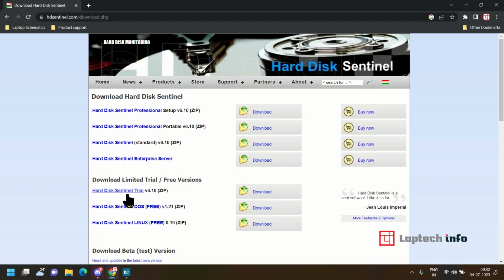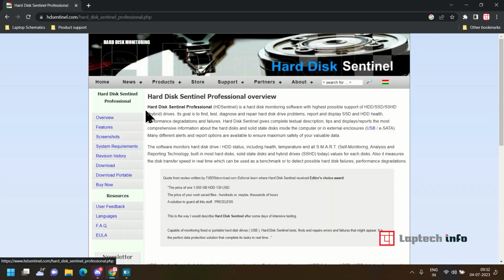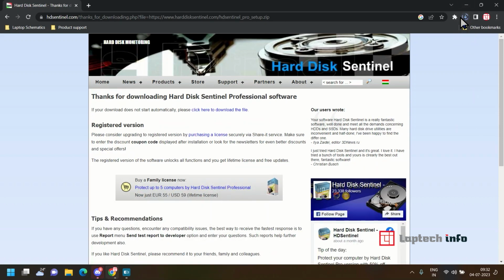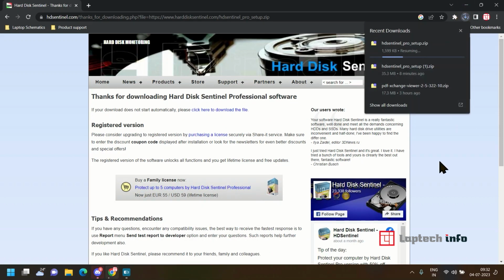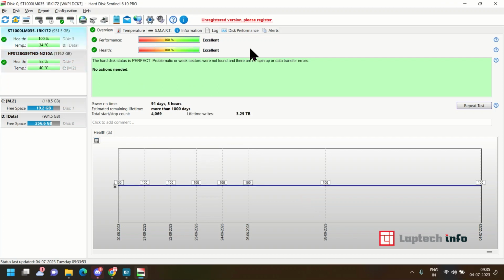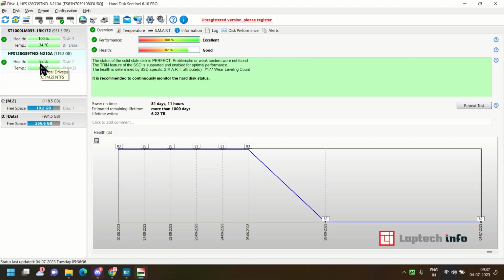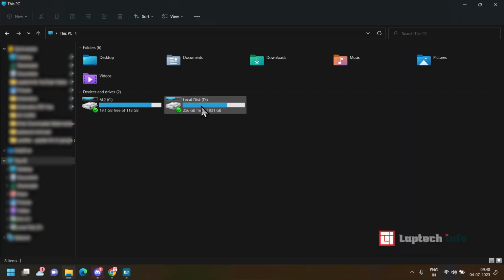Hard disk bad sector error | Hard disk health check | Hard disk temperature | Hard disk sentinel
hard disk checking
hard disk sentinel
Hard disk temperature checking
how to check hard disk drive health and condition